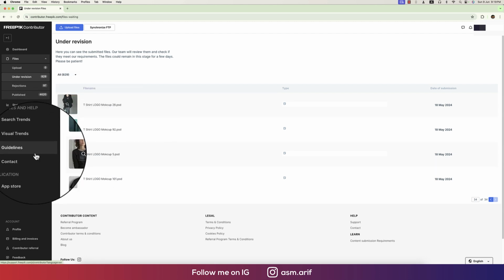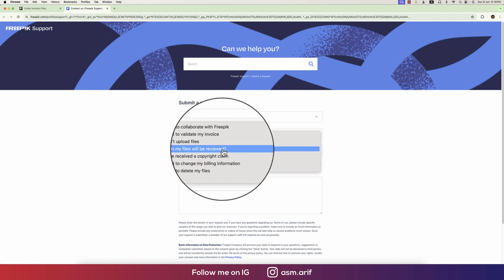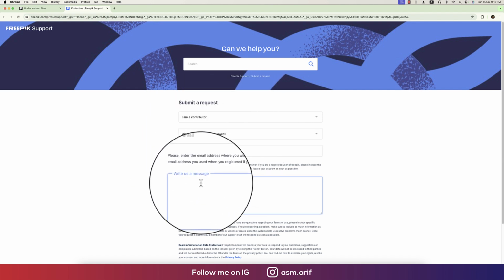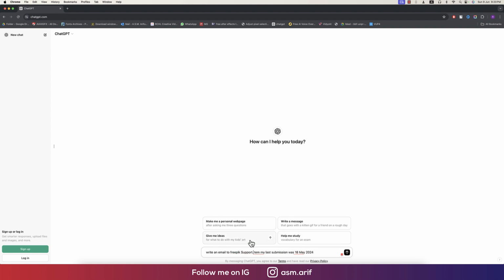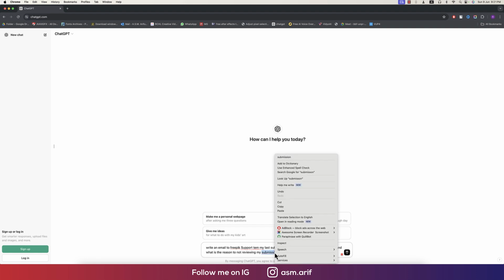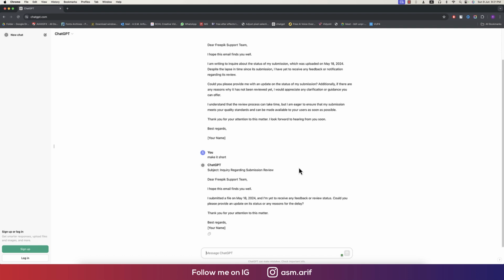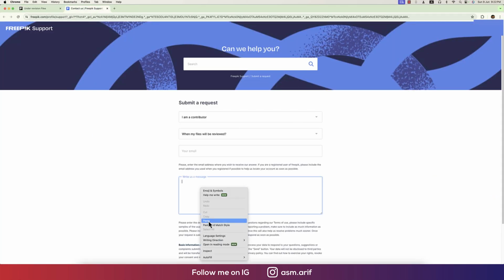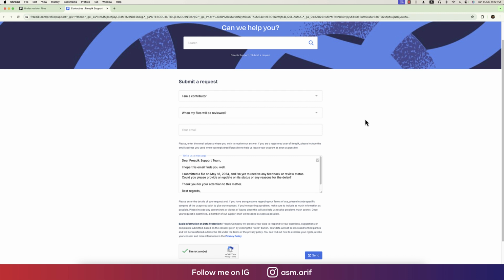Use these strategies to review and approve your Freepik file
However, you can check the status of your pending files and see if there are any revisions required. Here's a detailed breakdown:

Access your Freepik contributor account.
Navigate to the "My Files" section (or similar depending on the interface).
Look for a section indicating "Pending Review" or "In Review" files.
You should be able to see individual files and their corresponding status.
If your files are approved:

You'll typically receive a notification and the files will be marked as "Published" or similar.
If revisions are required:

The review team might provide specific feedback or request adjustments.
You'll have the opportunity to download the feedback and make the necessary changes.
Once you've made the edits, upload the revised files following their instructions. The process might involve re-submitting the files or replying to the feedback within the platform.
Here are some additional resources that might be helpful:

Freepik Contributor FAQs section might have more details on the review process